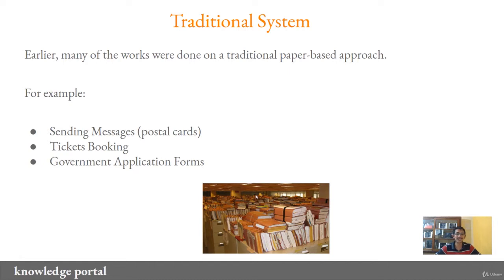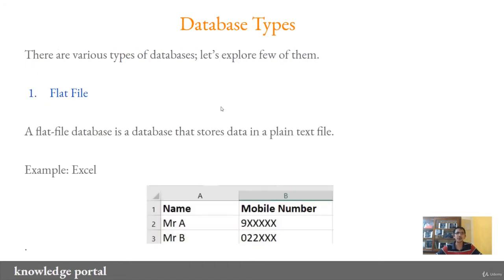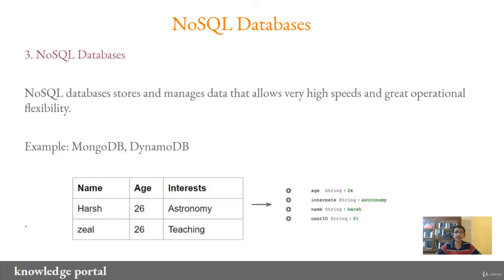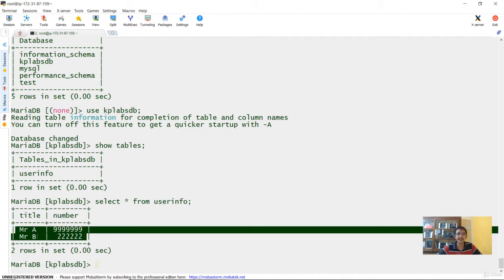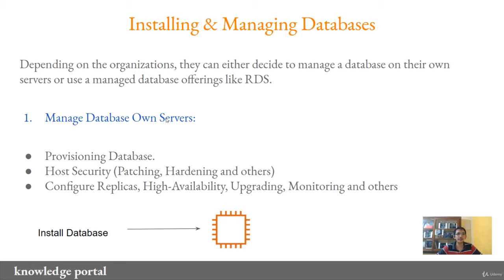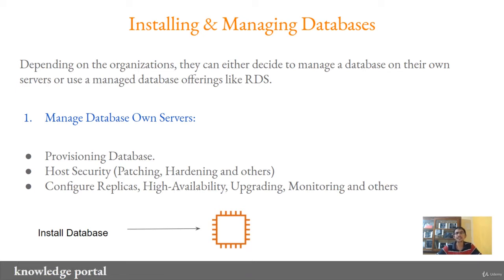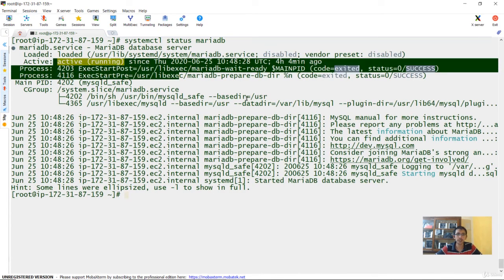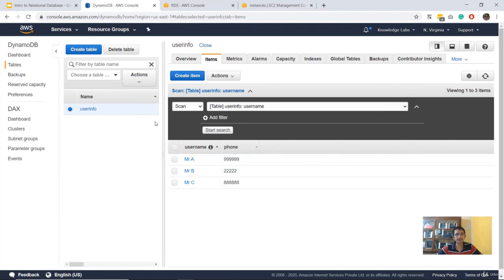Overview of Databases 36. AWS Cloud Practitioner Certification Full Course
Overview of Databases